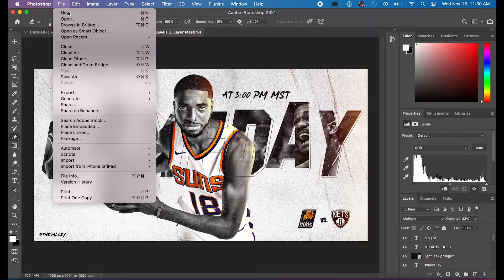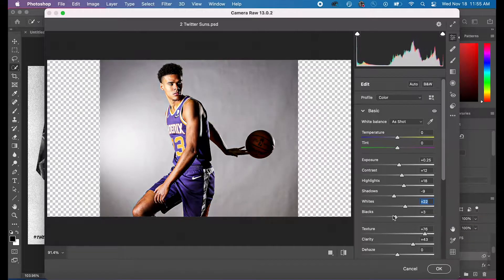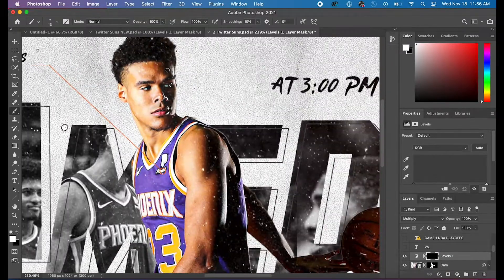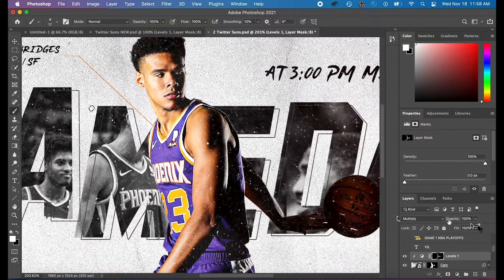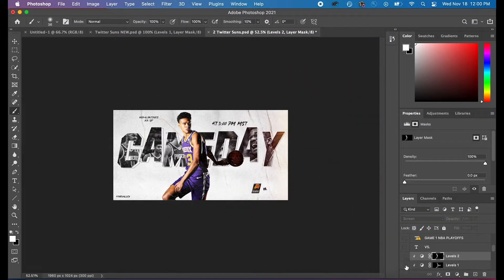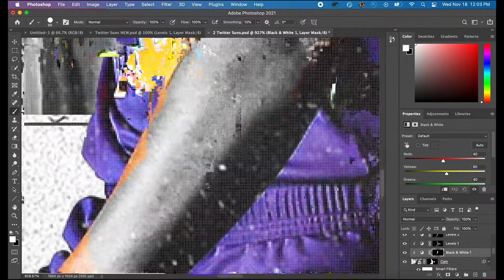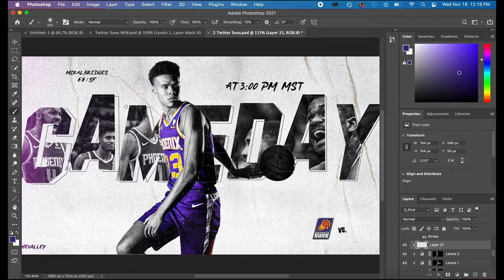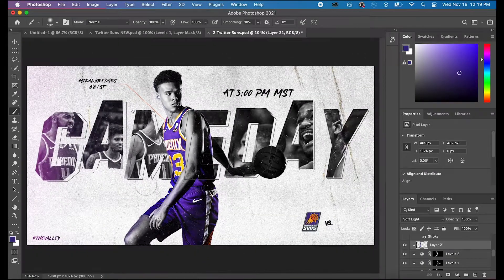NBA Graphic Design Breakdown | Phoenix Suns Design Tutorial | Adobe Photoshop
Full Graphic Design Breakdown and Tutorial. Step by step guide to learning how to make a gameday graphic for the Suns (NBA). In this tutorial I go over how to adjust the levels within your player. After I show you how to make the skin of the player black and white. This is a popular technique but not many people know about it. I then explained the background (clipping masks). The last thing I did was adjust the lighting/color light.

I post on Instagram (@EditsByJosh_) my design for the week on SUNDAYs, and then on MONDAY (11:30AM EST) I will post how it was done on this YT Page !!! This is so you will always know when I am uploading. So if you want to check out the graphic for the week before they are uploaded to YouTube then hit me with a follow over there!

*BONUS*
Overlays that I found that could be potentially useful for you guys!